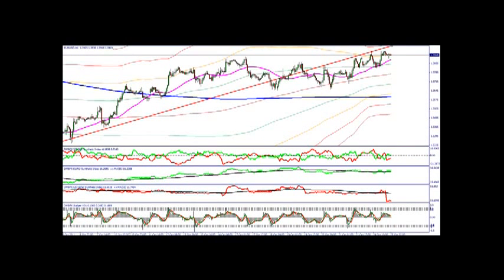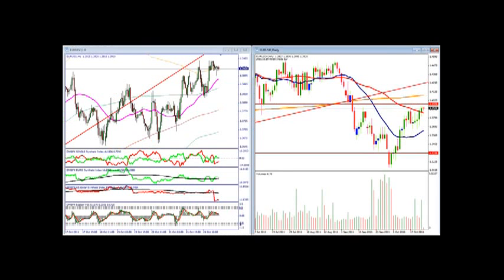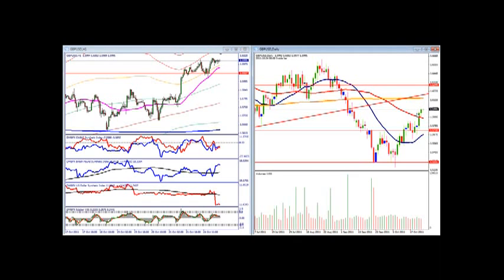Learn To Trade Forex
- Can Anyone Learn To Trade Forex? Learning how to trade before risking money in the volatile currency markets is essential for success.

For more info on Learn To Trade Forex, please